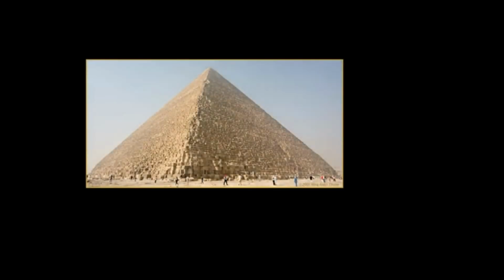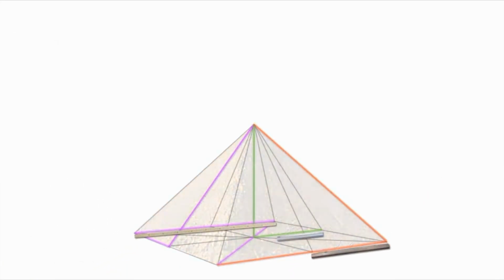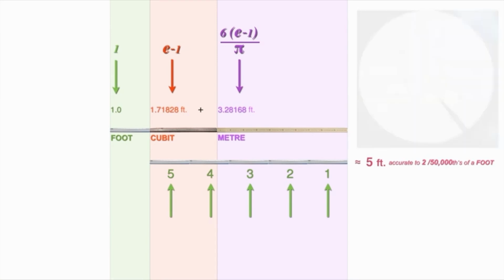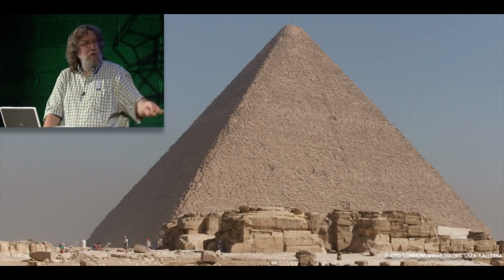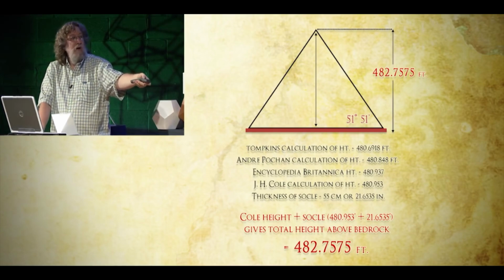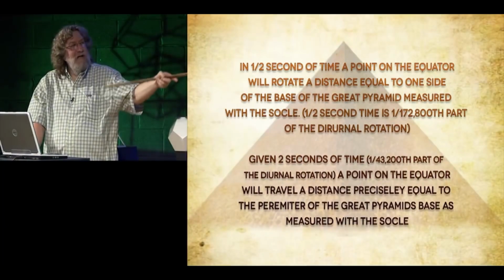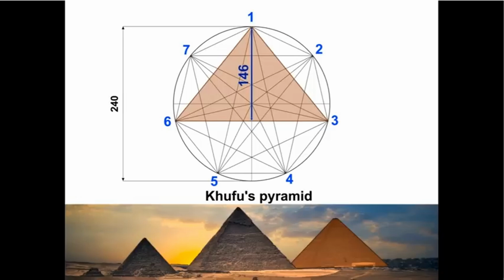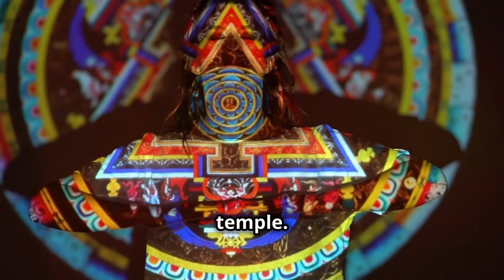666 and Base 60 Math - Part 3 The Pyramids, the Cosmos, Mysticism, and the Tower of Babel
The use of base 60 math in the building of the pyramids, the creation of the Universe, its use in mysticism and magic, and its roots in idolatry are explained in this video. 666 is like an arrow pointing to the age of base 60 math and where mankind went wrong after the flood.